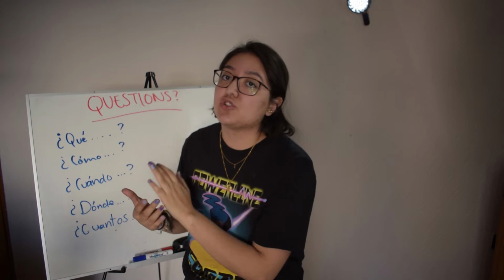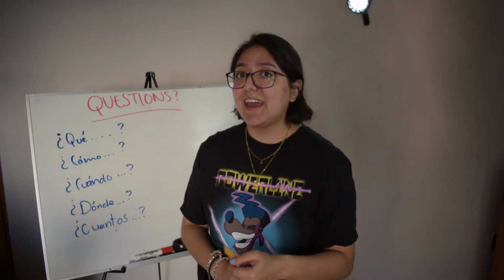SPANISH CHALLENGE: A1 | How to make questions? Information questions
Hi, everyone! This is Tania! If you have any questions, leave them on a comment.